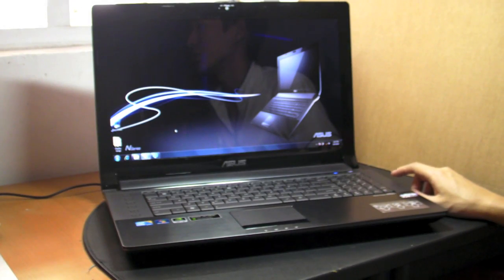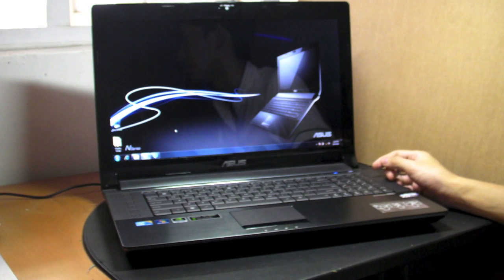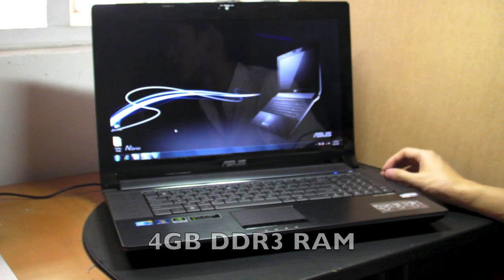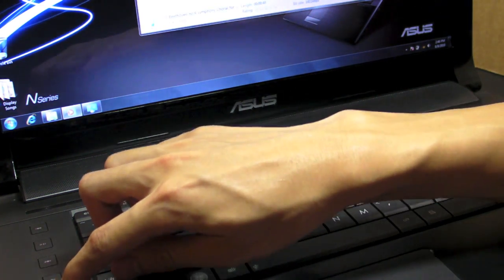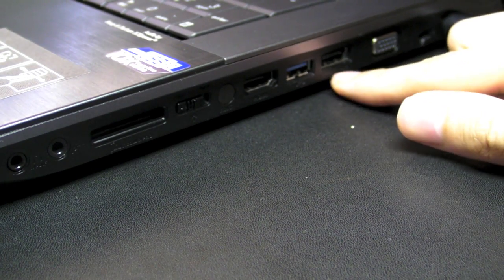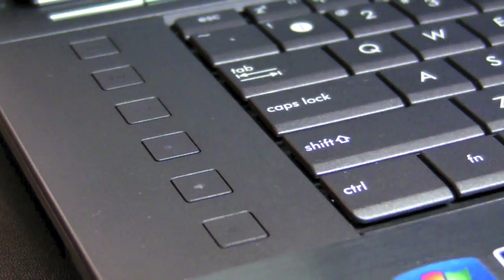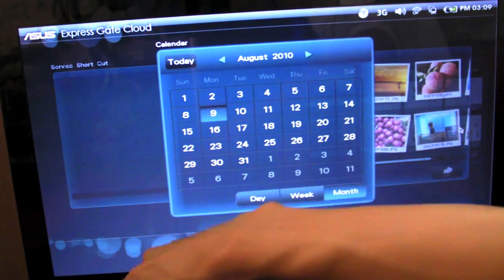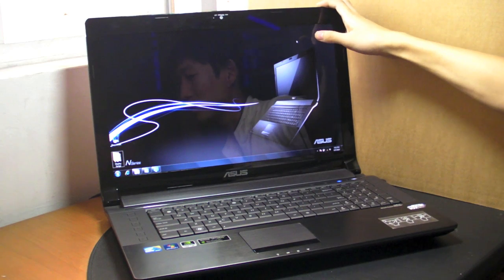Gear65 #66 - Asus n73jn Desktop Replacement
This week we take a look at Asus' new desktop replacement, the N73JN.